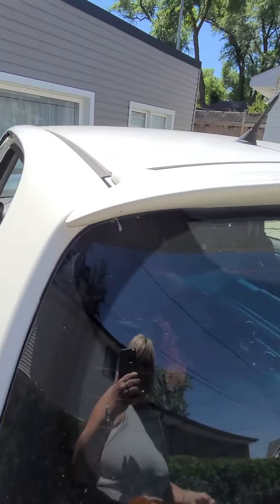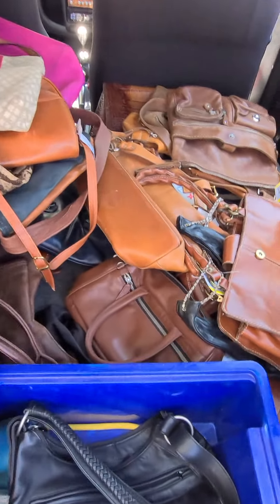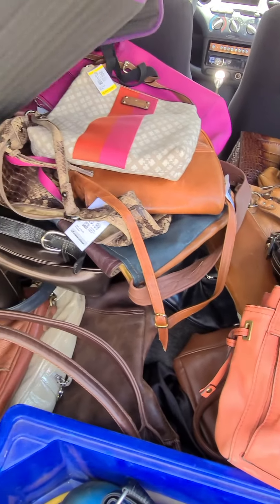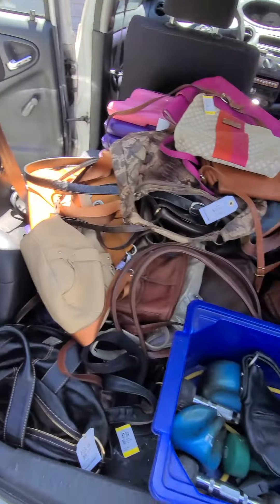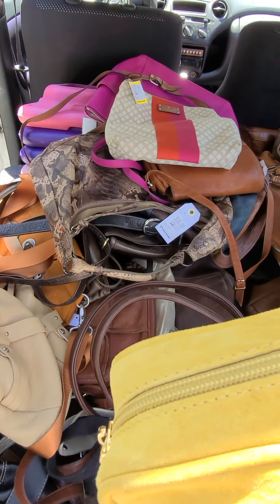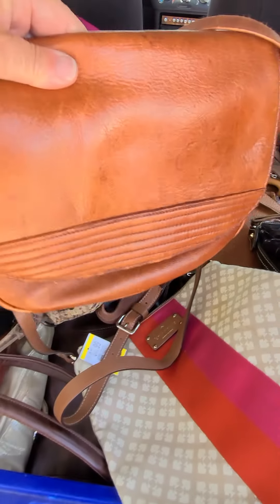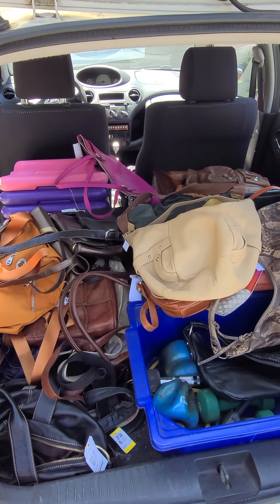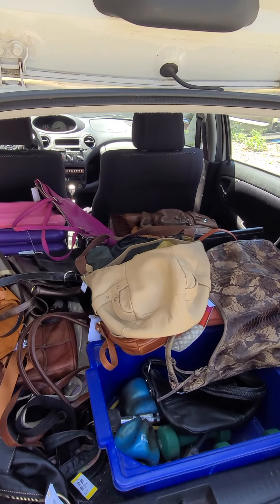Vintage Bag Experience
My haul from Niagara Falls.